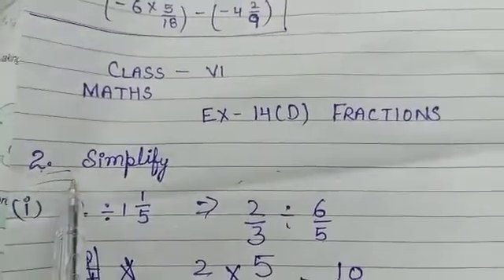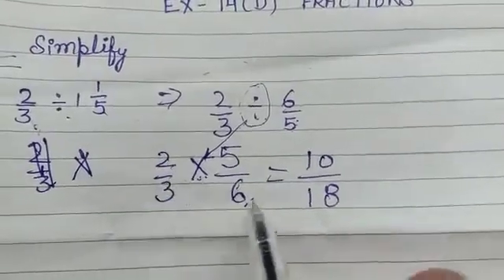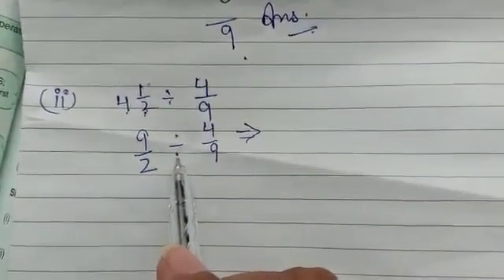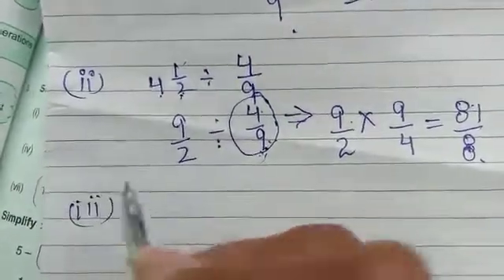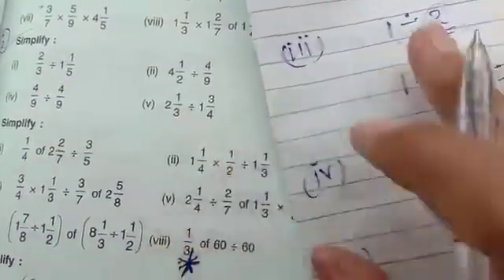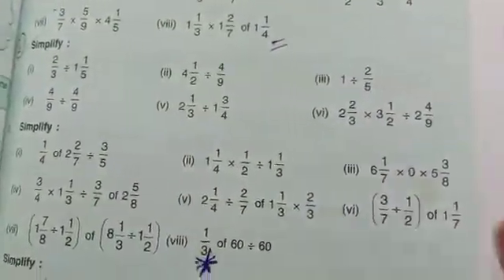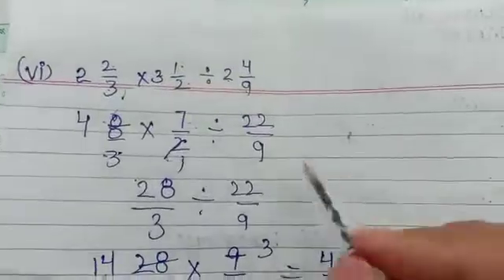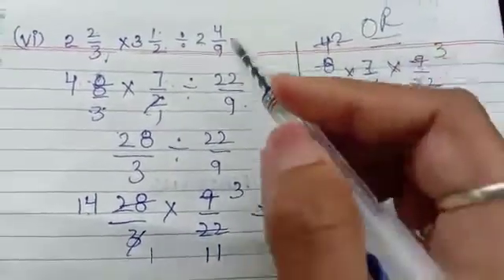Class VI ICSE board maths Ch-14 Fractions Ex-14 D Q2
In this video I have explained how to divide two or more than two fractions.